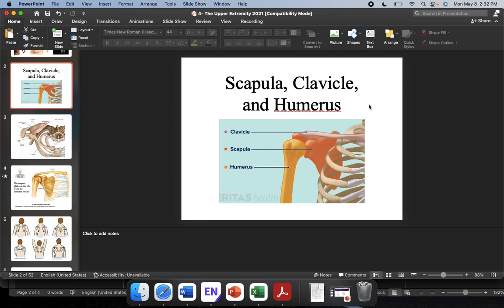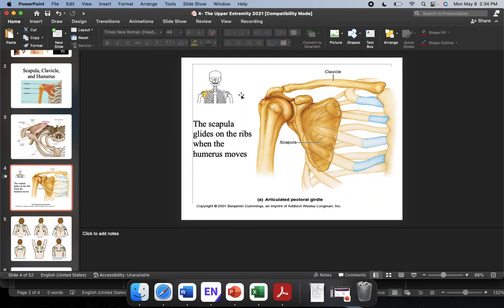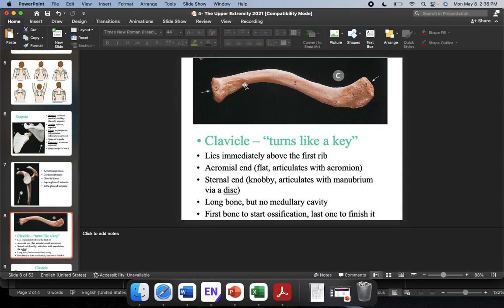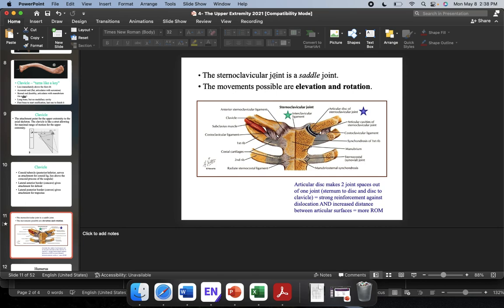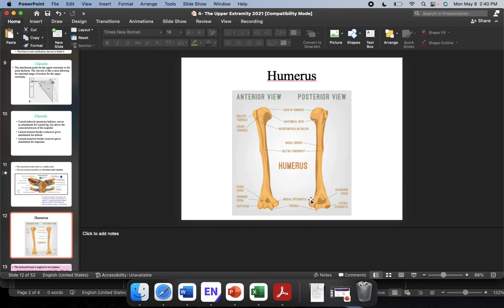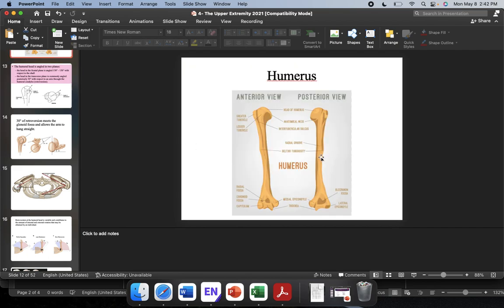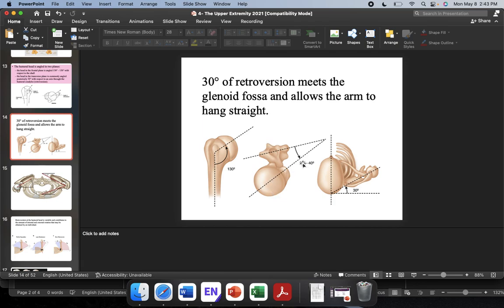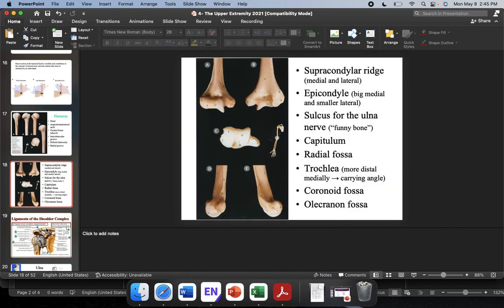Scapula, Clavicle, and Humerus